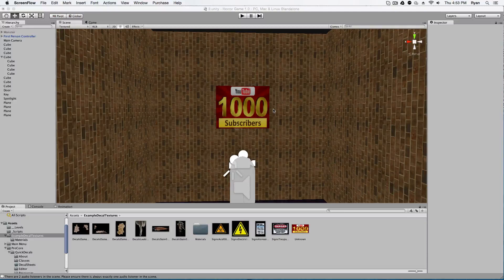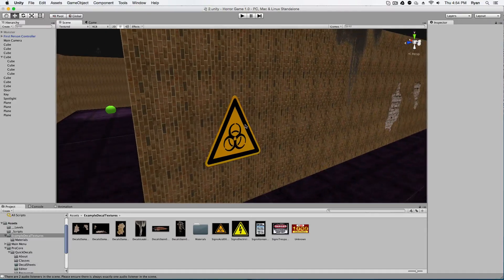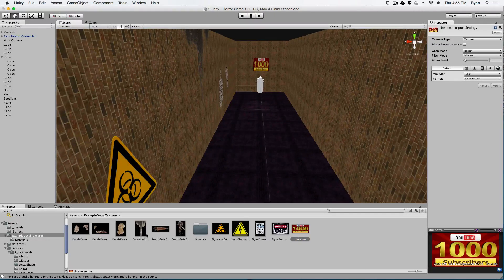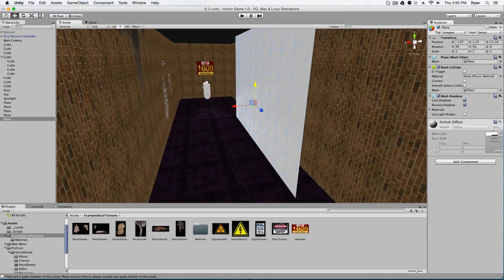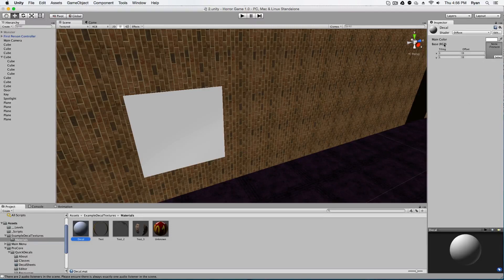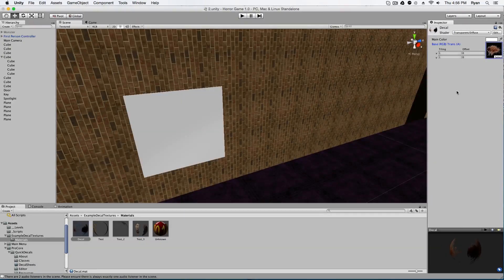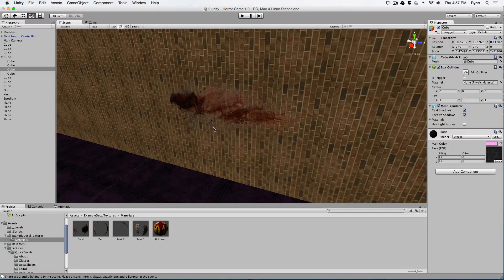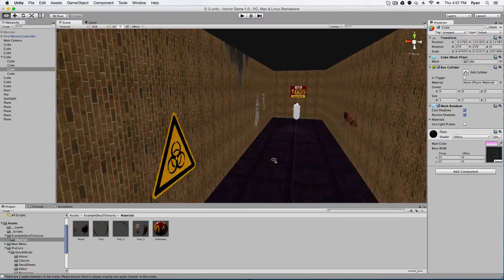Custom Decals and Signs. How to make a Horror Game 3 Unity 3D.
In this episode I show you how to create custom decals. What is a decal you ask? Its a 2d texture that you can place on anything. For example you can make cracks on your walls or add signs to make your game have more detail and make it even more amazing!
The decals I use in this episode can be found here:

LEAVE A LIKE FORE MORE!